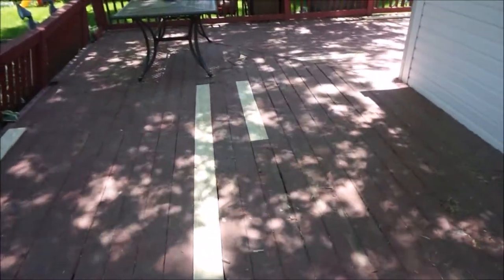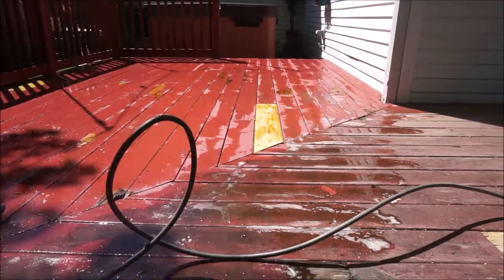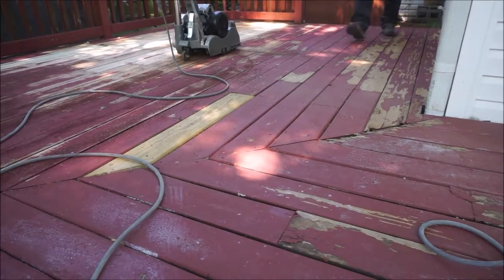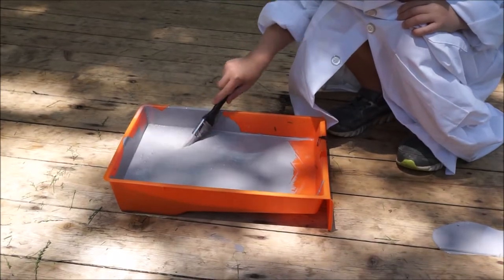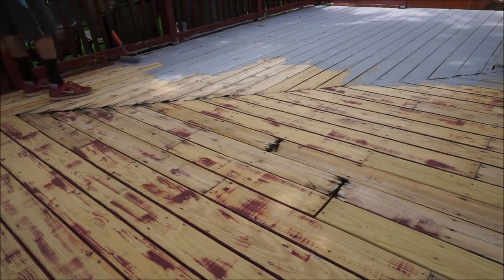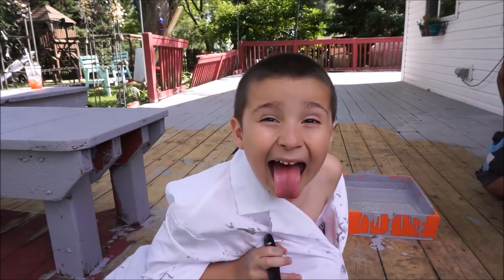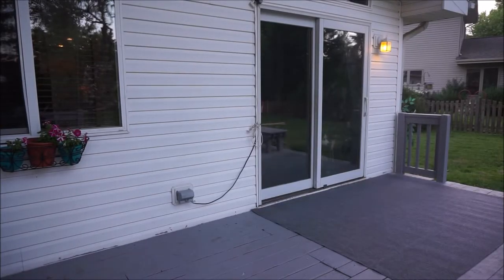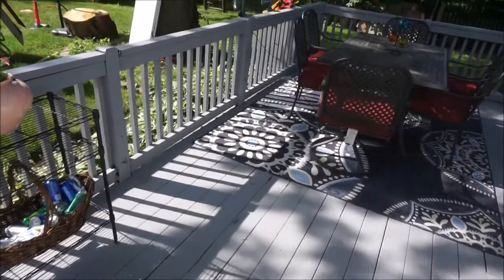How To: Strip & Paint Your Deck | Deck Transformation | New Decor, New Look | D.I.Y. Project